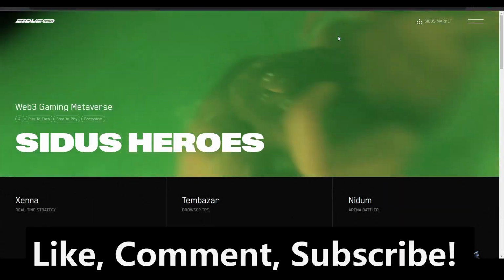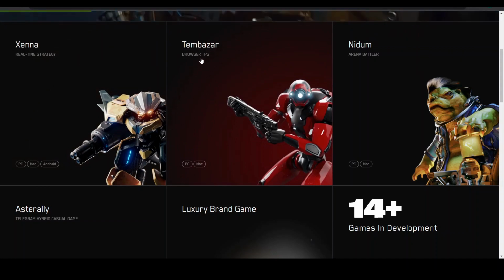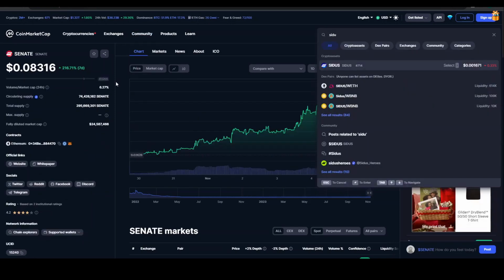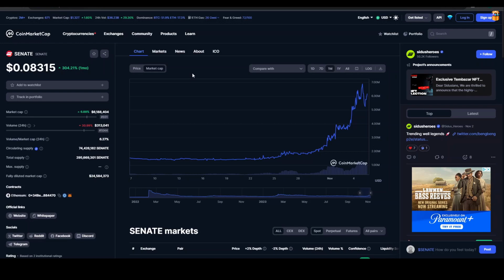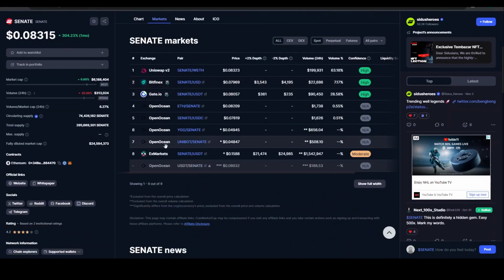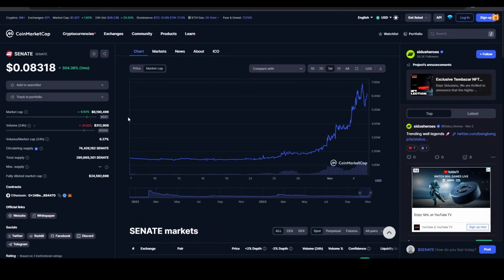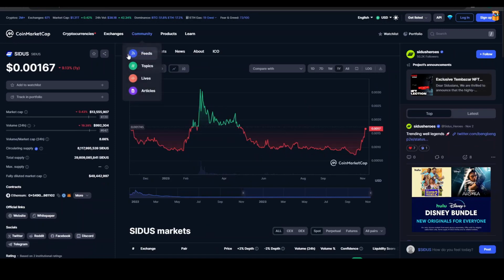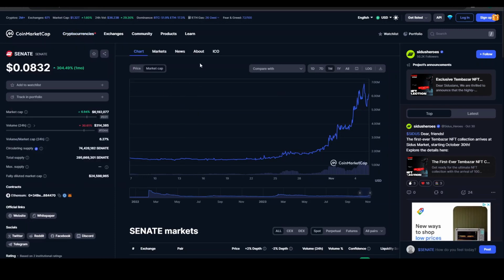Why Sidus Heroes Is Massively Undervalued!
Today we look at Sidus Heroes and why they are one of the micro caps at the top of my list at this current time for massive gains!

Earn Money For Free Just To Drive Your Vehicle!